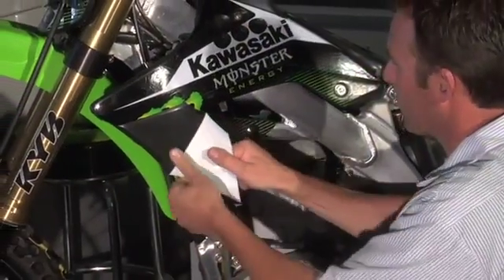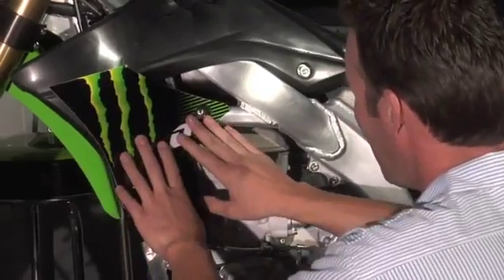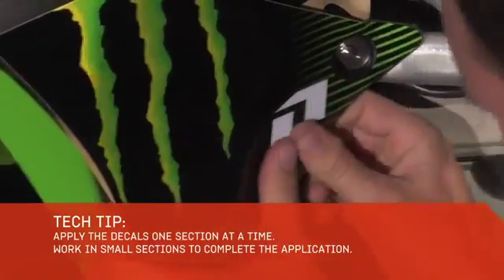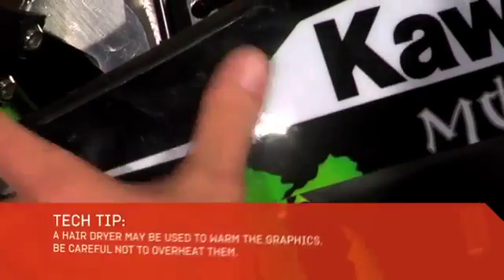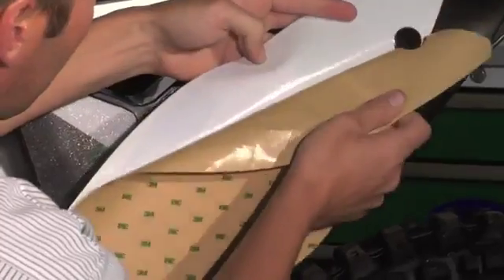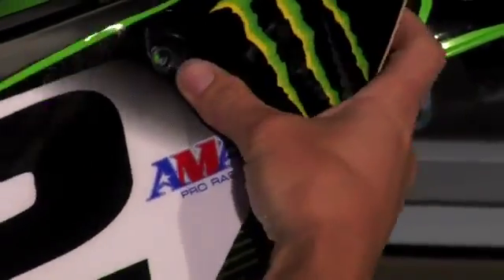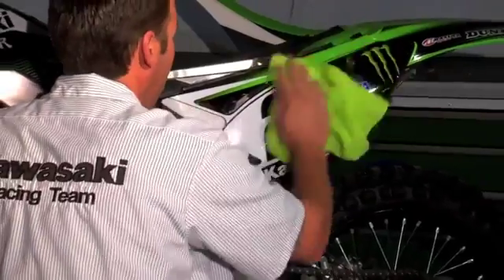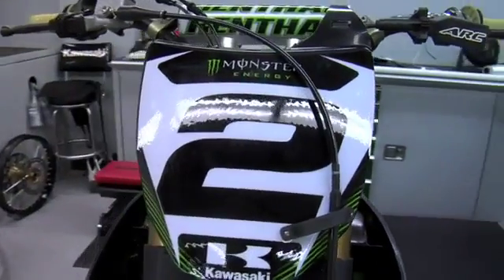One Industries: How to install graphics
No one beats Motosport.com for hard-to-find parts - aftermarket or OEM. Whether you're an amateur or pro racer, weekend warrior or new rider, come shop products and more